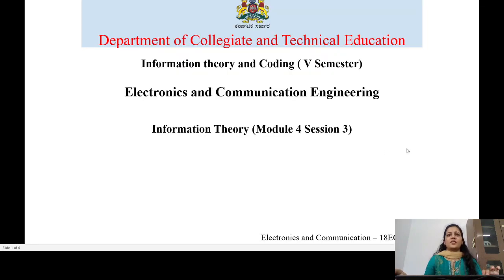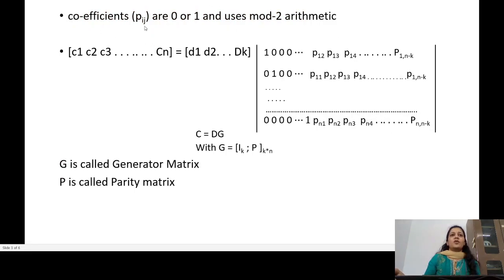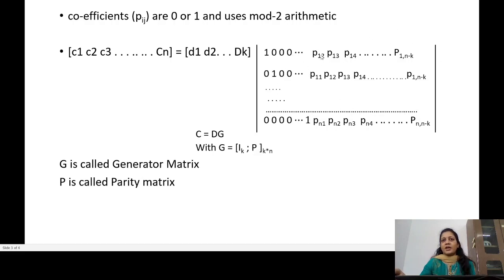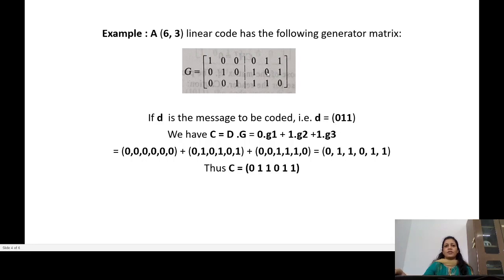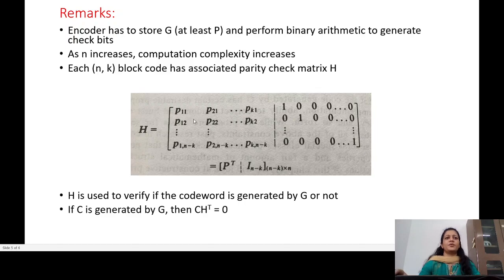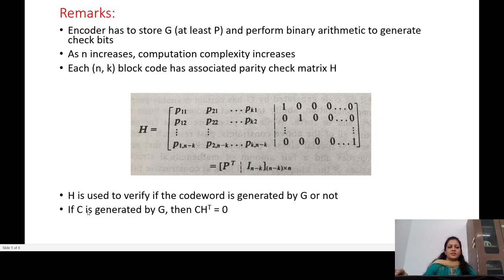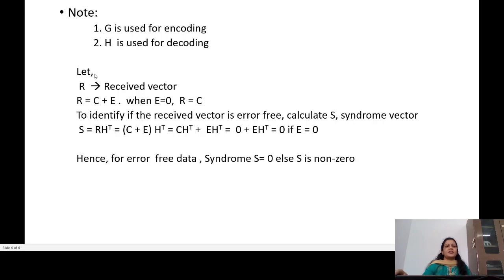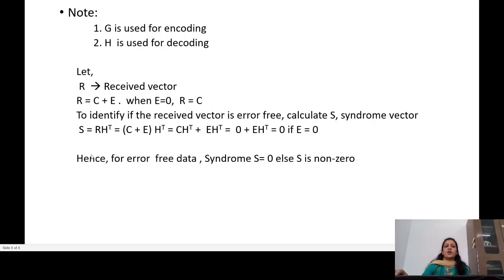18EC54 M4S3 Vi